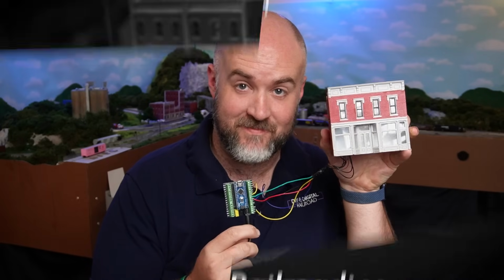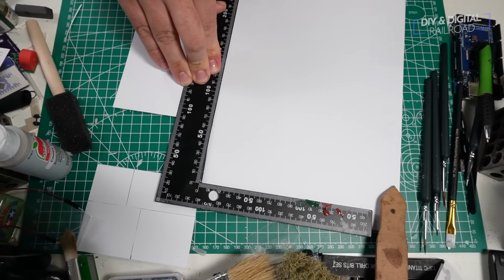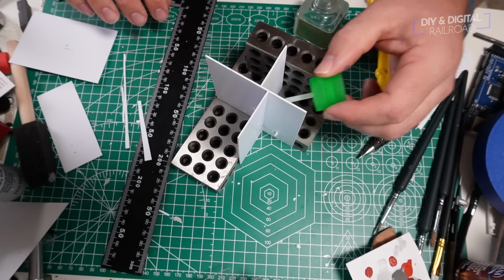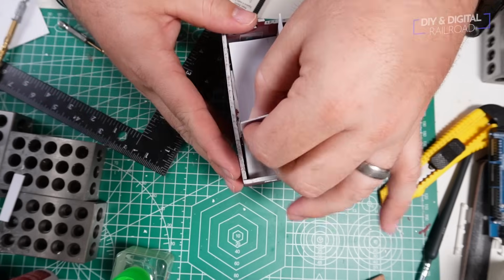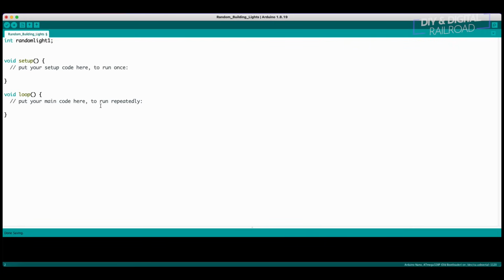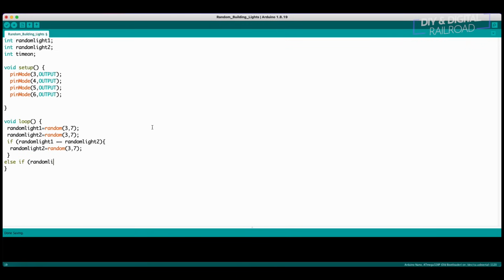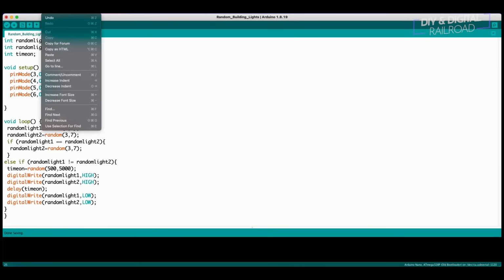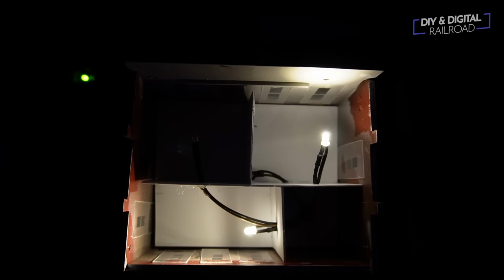Animated Model Railroad Building Lights with Arduinos!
1-2-3 blocks

Tamiya Cement

Starbond superglue

Arduino nano

Nano shield

TRAIN SETS
3D PRINTERS
CAMERA
Sony ZV-E10
MICROPHONE